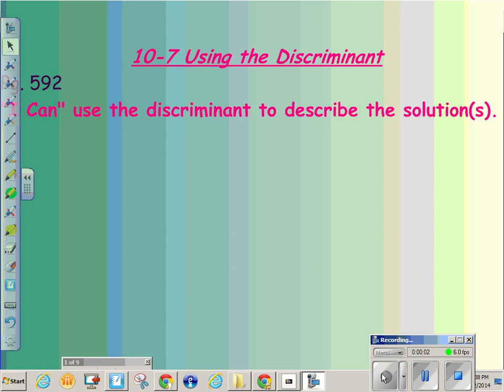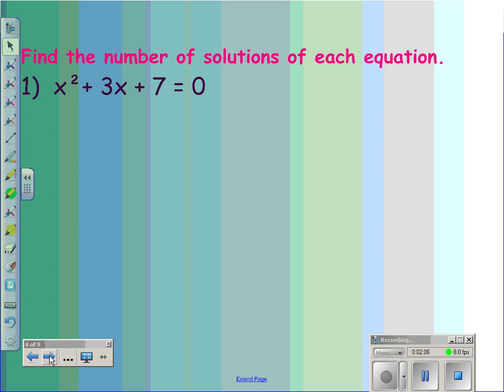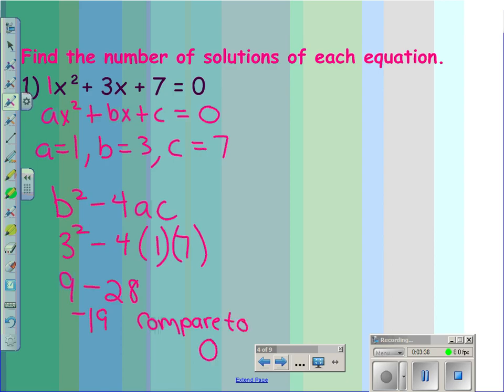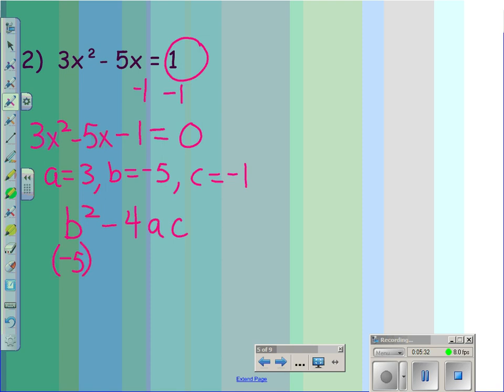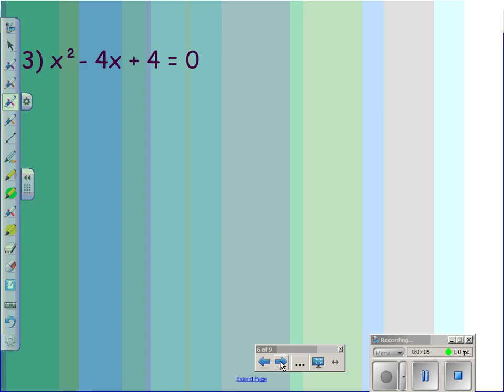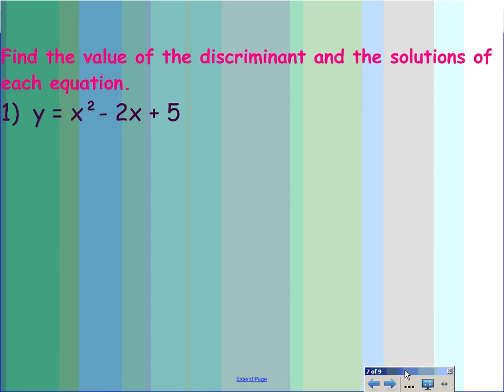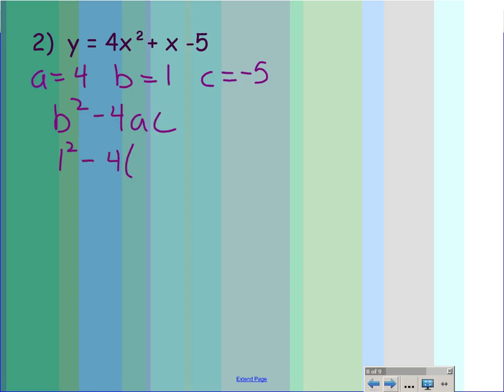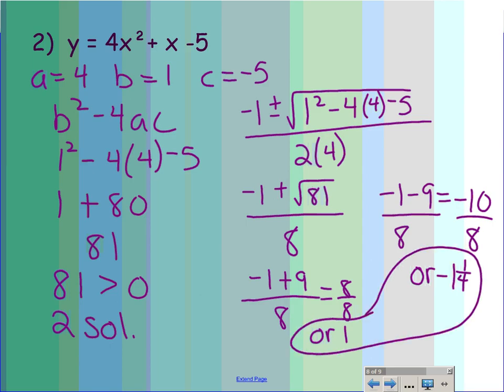10 7 Using the Discriminant